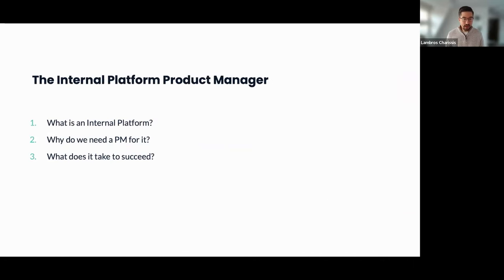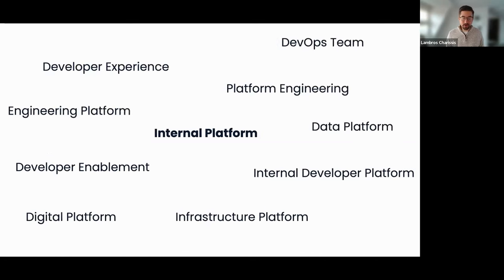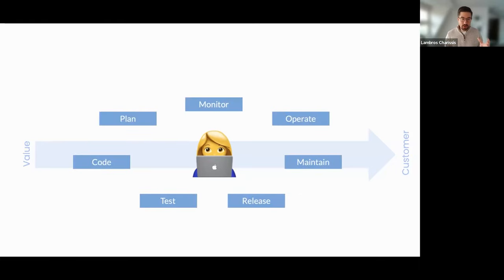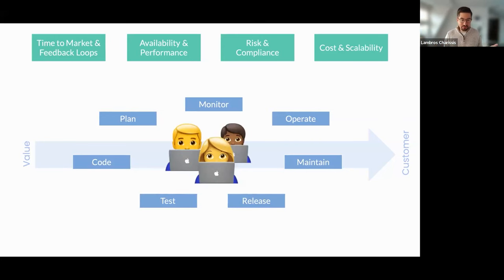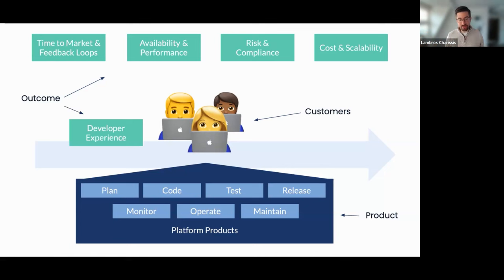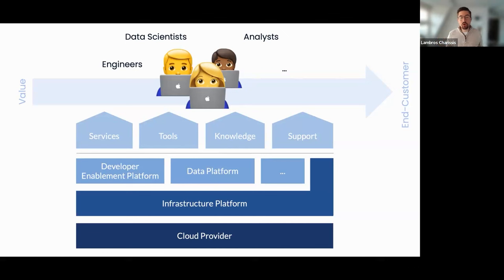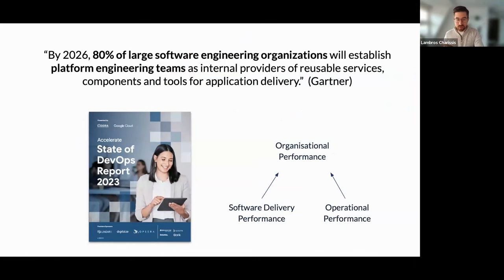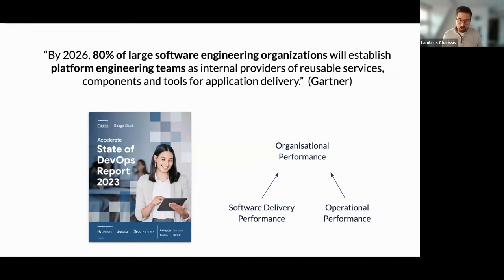Webinar: The Internal Platform Product Manager by Wise Principal PM, Lambros Charissis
Uncover the dynamic realm of software-driven enterprises as we delve into the pivotal role of the product manager for internal platforms. In this thought-provoking session, we explore how these innovative professionals are reshaping the landscape by harnessing the latent power of internal platforms to propel businesses forward. Join us to gain insights into the challenges unique to this role and learn the distinct set of skills and mindset required to navigate and thrive in the evolving landscape of product management.

🚀 Key Takeaways:

- Explore the emerging role of product managers dedicated to internal platforms in software-driven companies.
Discover how adept product managers leverage the high leverage of internal platforms to gain a competitive advantage.
- Uncover the distinctive challenges associated with this role and the unique skill set required for success.

Embrace the future of product management, unlock the secrets of internal platforms, and elevate your skills in this must-watch webinar. Register now for an enlightening experience!

ABOUT THE SPEAKER:
Lambros, currently a Principal Product Manager at Wise, is a seasoned professional with a wealth of experience in product management and technical leadership. He has played a pivotal role in the Platform Engineering division, contributing significantly to the success of Wise.